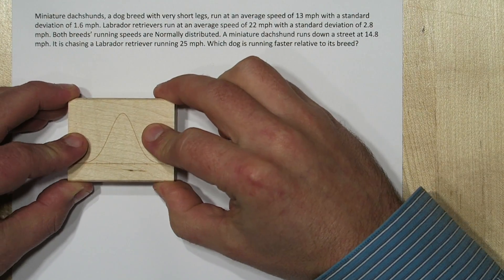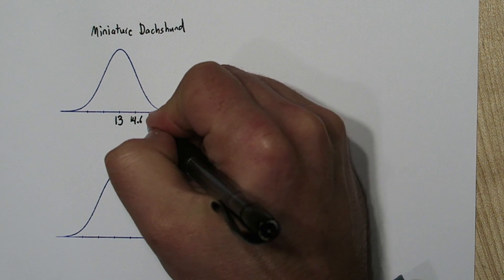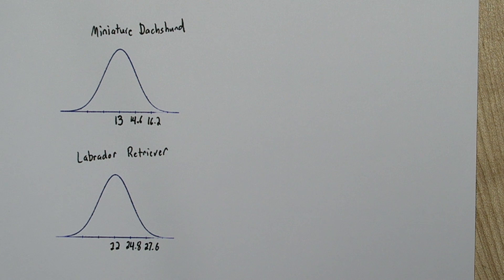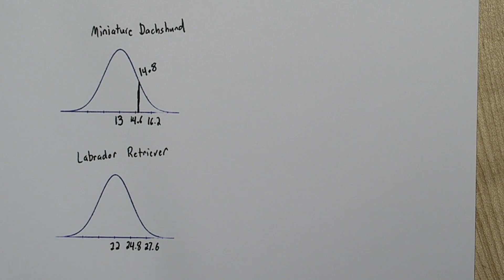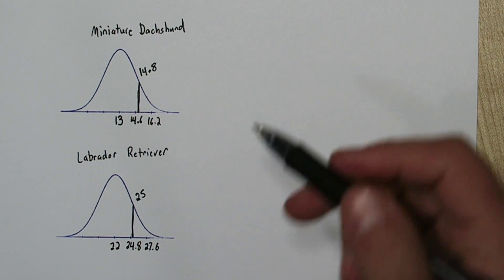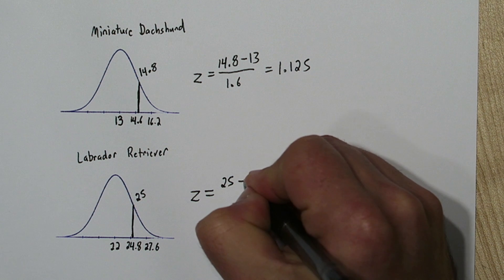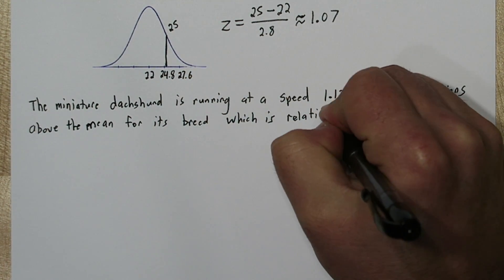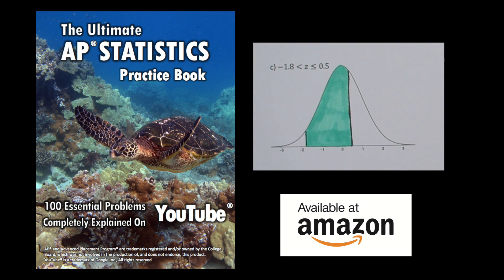Comparing Z Scores: Who Did Relatively Better?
This problem is from the following book: goo.gl/t9pfIj

In this video we compare two dogs running speeds to determine which dog did relatively better. Using the mean, standard deviation, and the x value (cut off) we can calculate a z-score and use it to determine which dog ran faster relative to its breed.

Z-score standardize observations and allow us to compare anything that is Normally distributed.